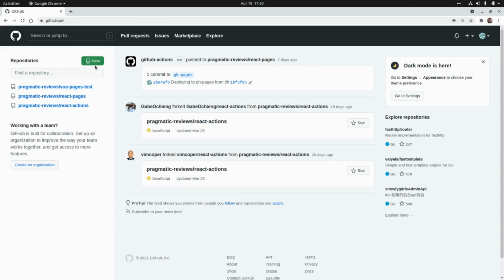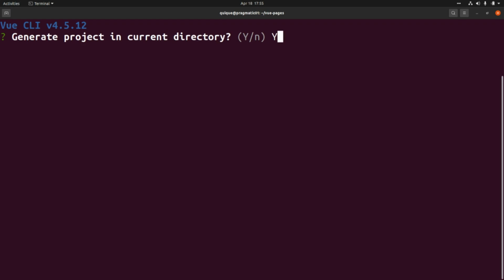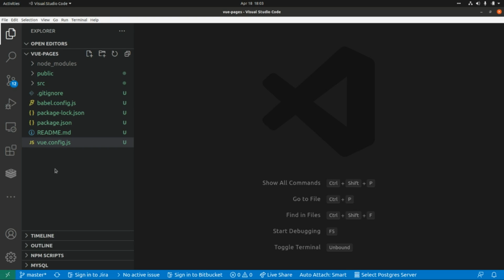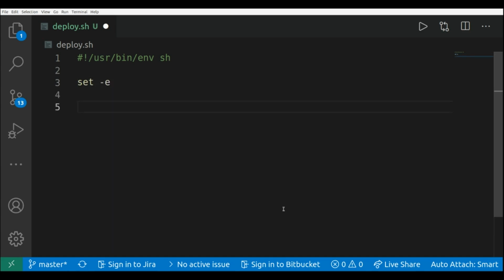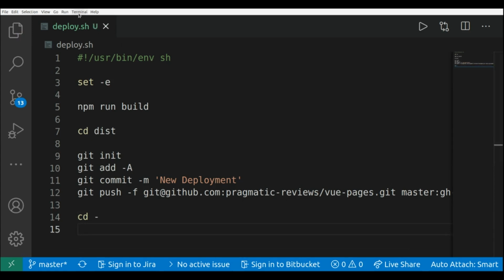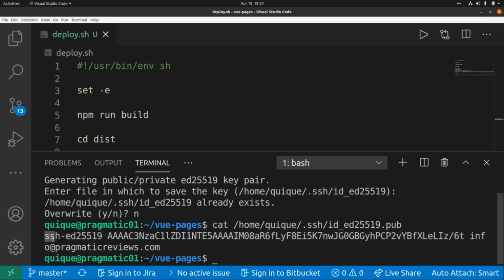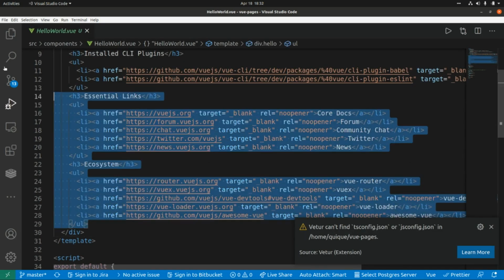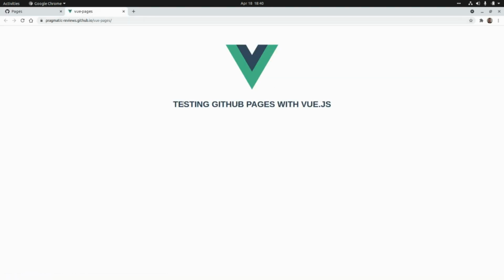Deploying a Vue.js App to GitHub Pages (EASY TUTORIAL)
Deploying a Vue.js App to Github Pages.

Timestamps:

Intro - 0:00
Creating a new Github repo - 0:30
Creating a new Vue project - 0:50
Setting up vue.config file and the deployment script - 1:55
Deploying the application to Github Pages and checking the app - 6:30
Outro - 7:12